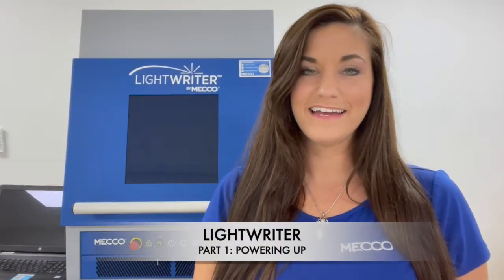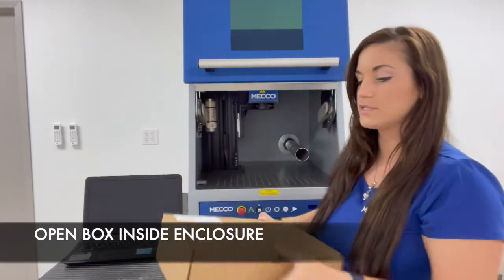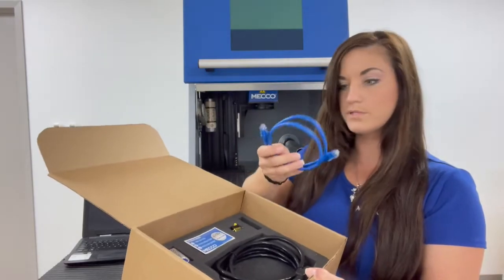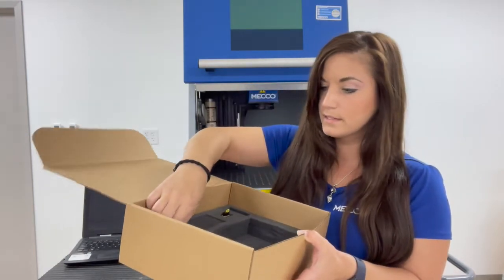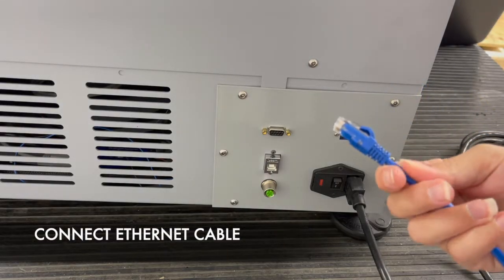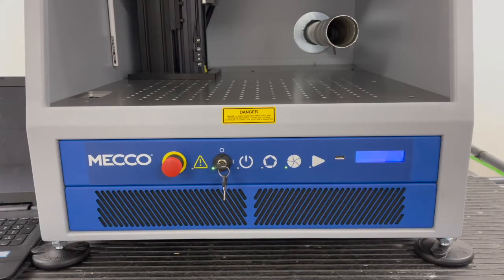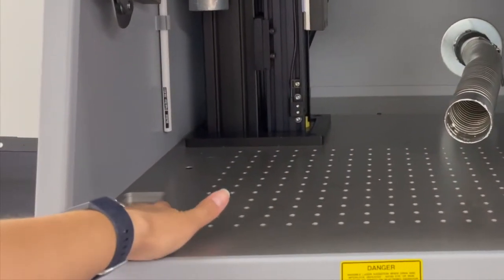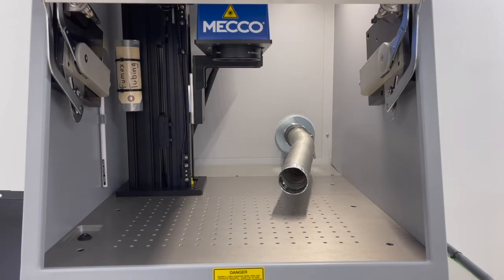Easy Setup Desktop Fiber Laser – Part 1 | LightWriter by MECCO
This is an industrial fiber laser engraving machine you can set up quickly and easily. Watch, step by step, how to get started with a new LightWriter™ by MECCO®.

The LightWriter simplifies your laser marking – a desktop workstation engineered with over 130 years of experience to be fast, powerful, and affordable to maximize your flexibility and productivity. Check out the links below for product information and more resources for optimizing your laser marking with the LightWriter.

Are you a customer?

Laser Installation Steps:
1. Disassemble wooden shipping crate
2. Open enclosure and remove box with parts and instructions
3. Connect Ethernet cable
4. Enable laser
5. Open shutter
6. Remove lens cover